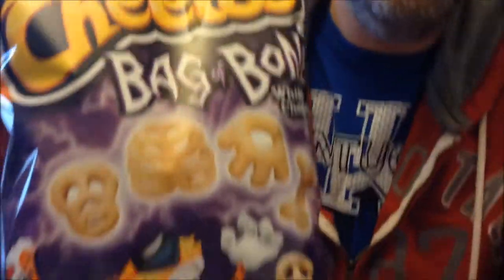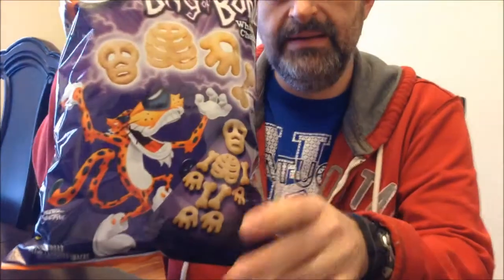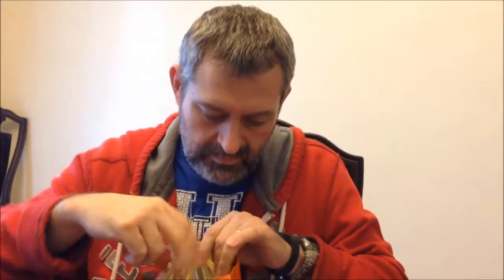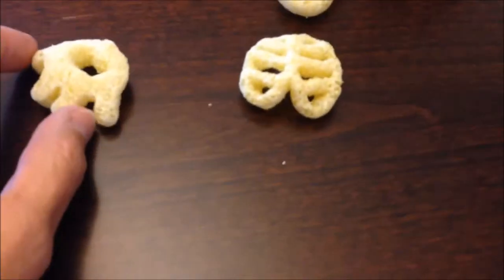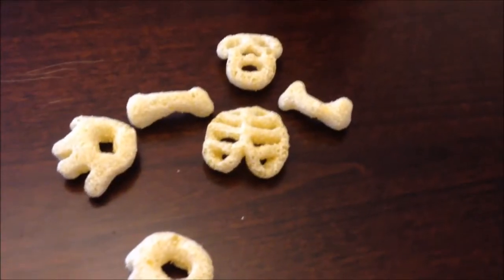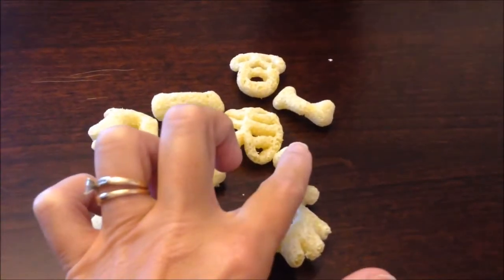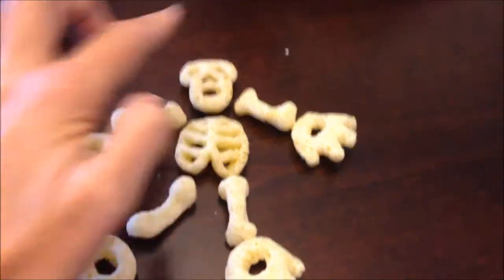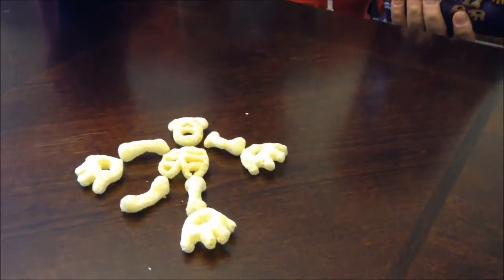Cheetos: Bag Of Bones White Cheddar Review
This is a taste test/review of the Cheetos White Cheddar Bag Of Bones. These Cheetos include 4 fun shapes: a head, chest, hands/feet, and arms/legs. There are 8 servings in each bag. 27 shapes = 160 calories